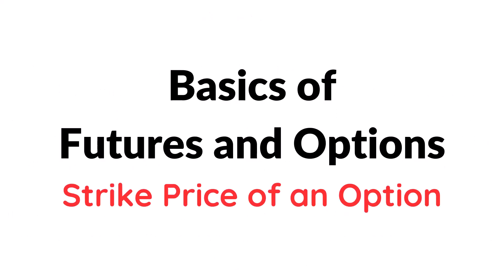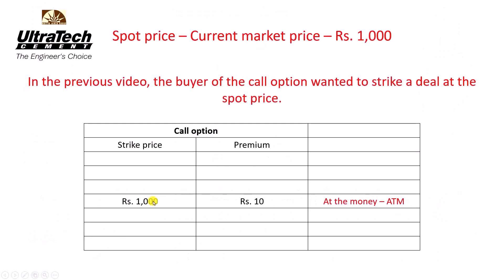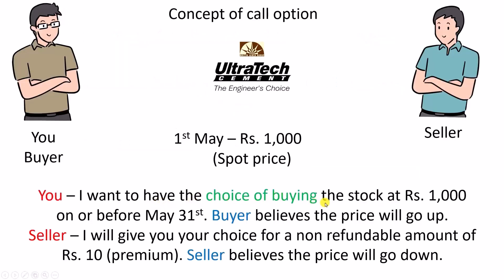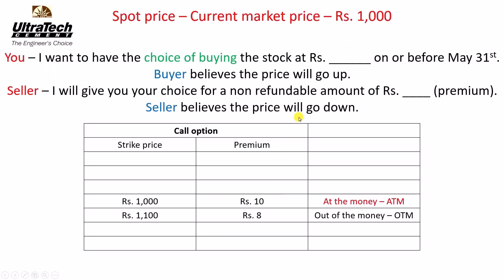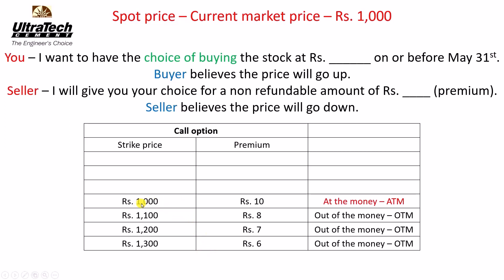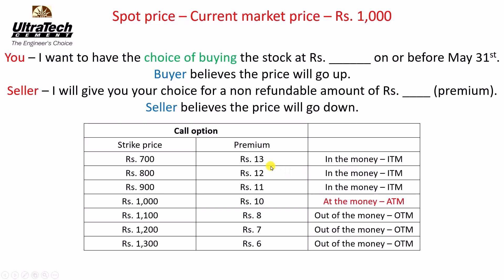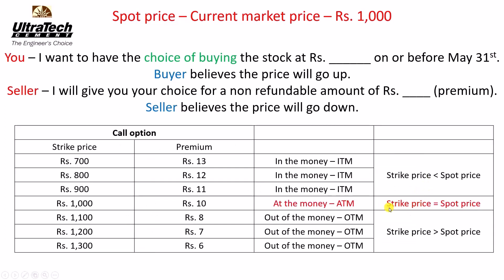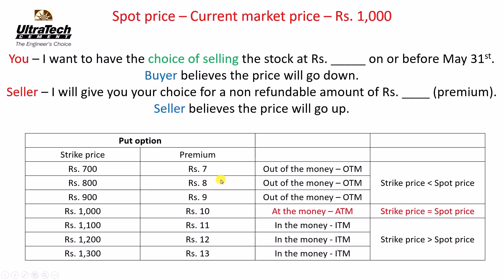Basics of Futures and Options - 13 - Strike Price of an Option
Hello everyone,

In this video, we will learn what the strike price of an option is.

The strike price, also known as the exercise price, is a predetermined price at which the holder of an options contract has the right (in the case of a call option) or the obligation (in the case of a put option) to buy or sell the underlying asset. The strike price is a crucial element in the terms of an options contract and plays a significant role in determining the contract's value.